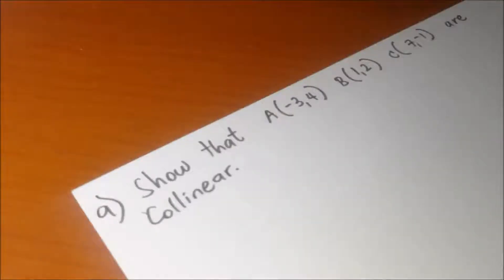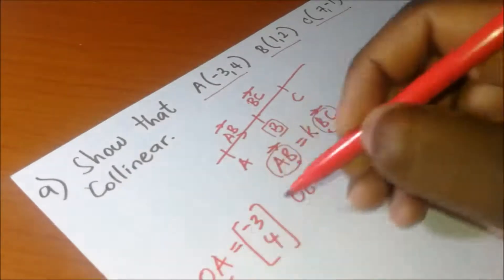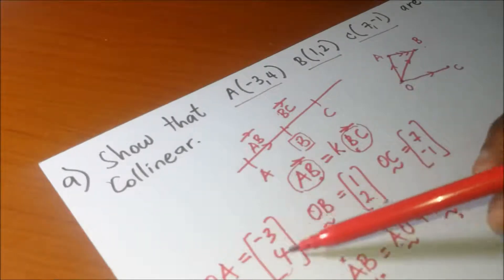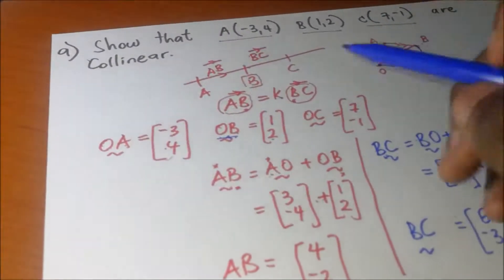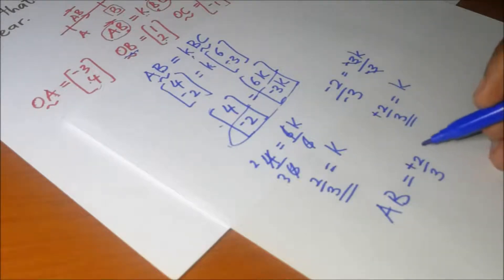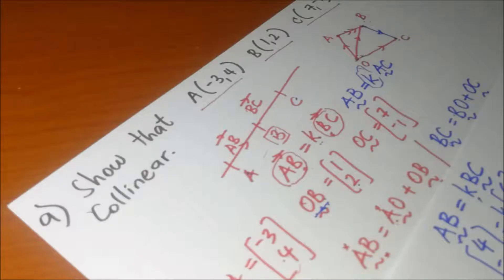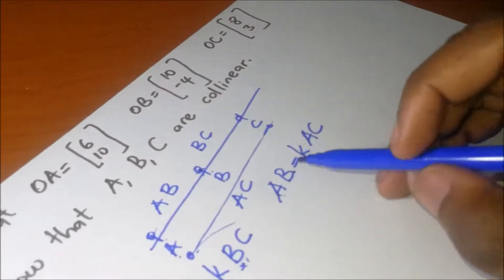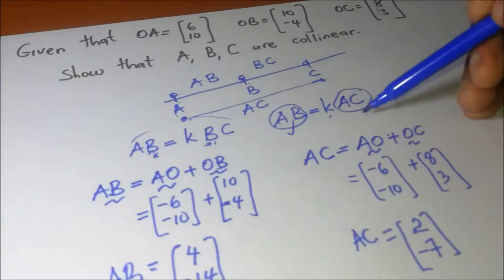How to show that Points are collinear - Vectors Kisembo Academy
Learn how to show that two points are collinear.

Like this Video if you like it, be sure to subscribe and check out the other awesome content on the channel. if you re doing Physics as well, i suggest you check out You are blessed!